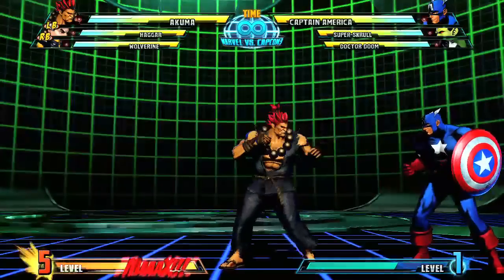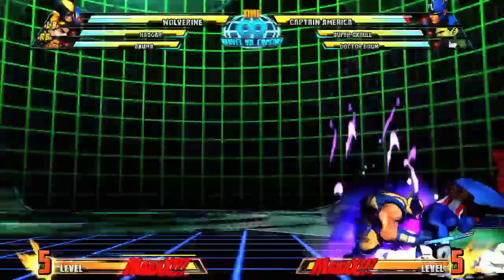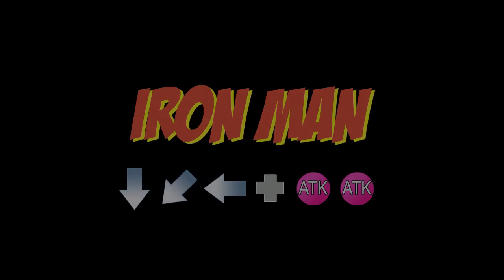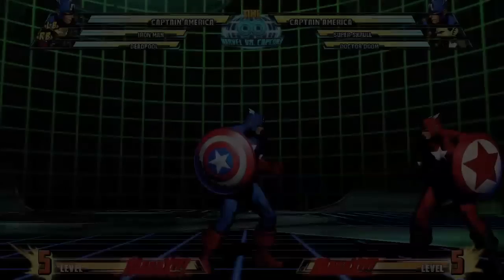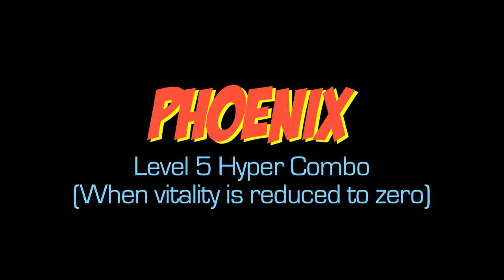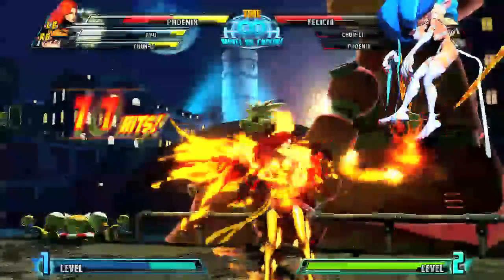AH Guide: Marvel vs Capcom 3: Level 3 Hyper Combos (Pt 1) | Rooster Teeth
Geoff and Jack show you how to do the level three hyper combos for all of the characters in Marvel vs Capcom 3 (Part one of two).